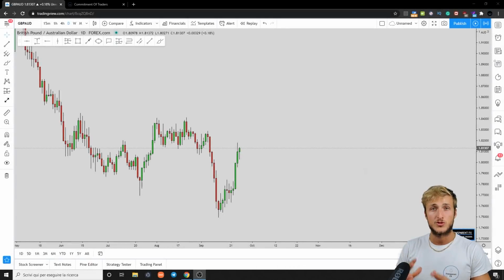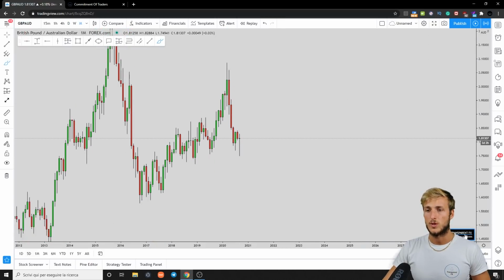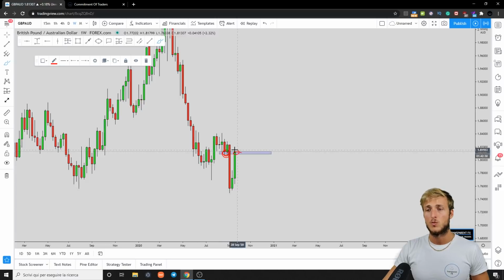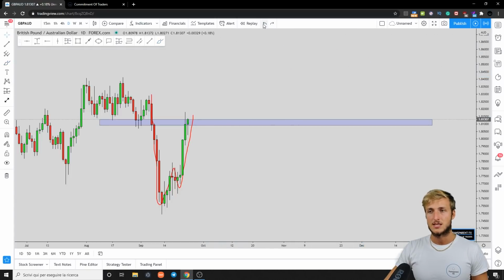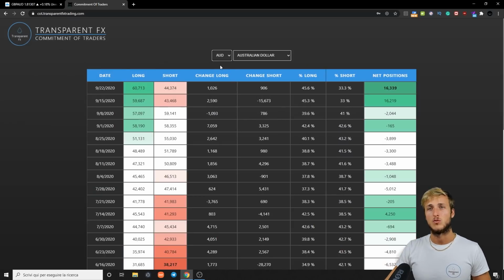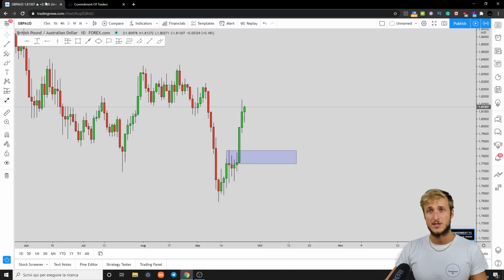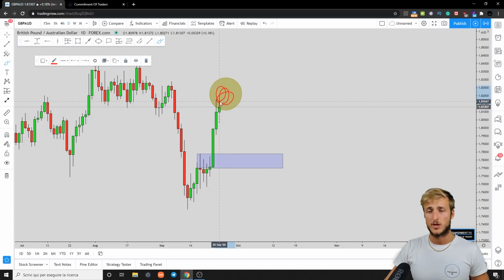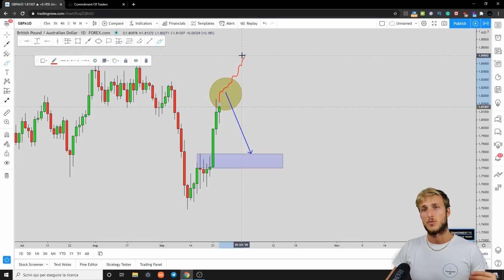SWING TRADING: WHAT IS MY APPROACH?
In this video I will show you which swing trading opportunities we can be looking for on gbp/aud, specifically I will be performing a full technical analysis and order flow breakdown on it. Here below you also find linked the previous swing trading breakdowns on the pair and the past forex trading opportunities we had on it.